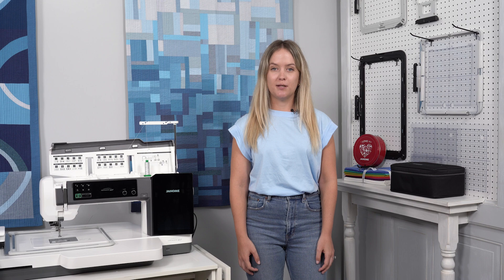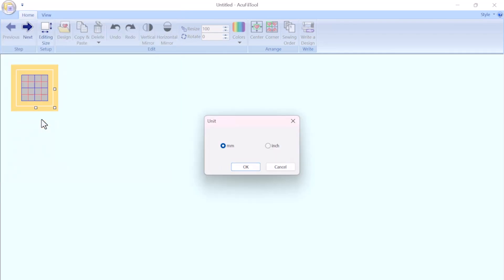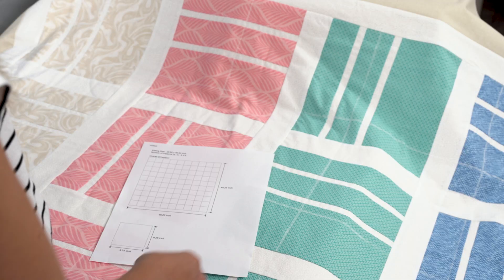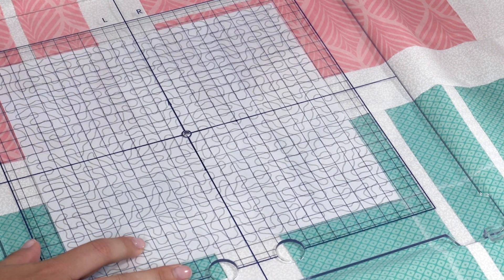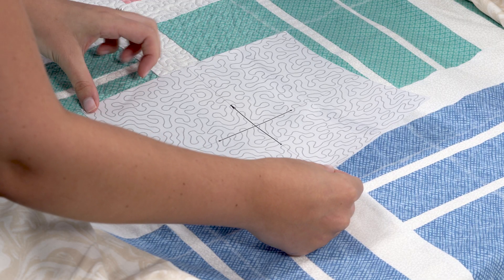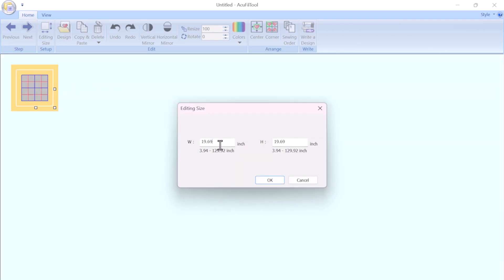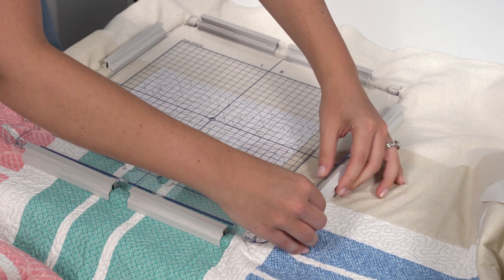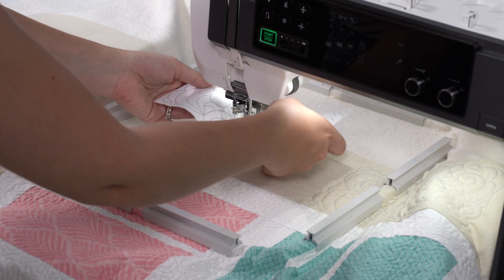AcuFil Quilting Tool v3.0 Update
AcuFil is an easy-to-use PC program that allows users to effortlessly stipple or stitch border designs on the quilt. There are a variety of designs to use built-in to the program, but you can also upload your own edge-to-edge and other designs. The stippling on your quilt is so accurately placed, that it looks like it was done on a longarm.

For more information please see your Janome dealer and our Accessories

This v3.0 update is available on our Janome Global This software update is compatible with the CM17, MC550E, MC500E, MC450E, MC400E, MC550E LE, and 550E LE models.

In addition to adding the ASQ27d hoop, you can now switch models in the program.